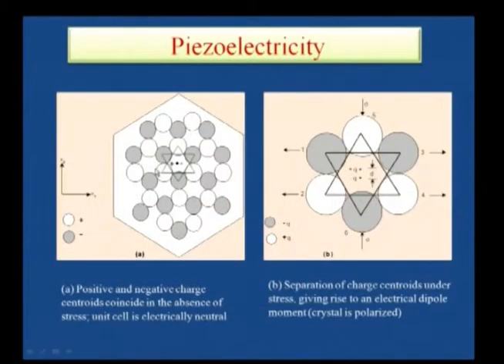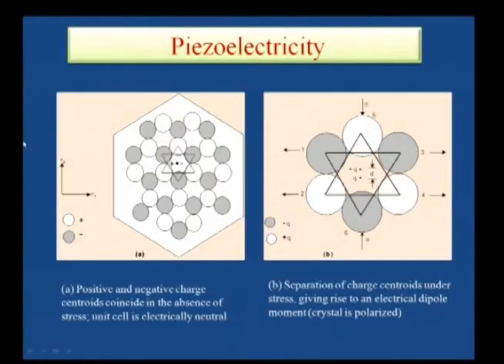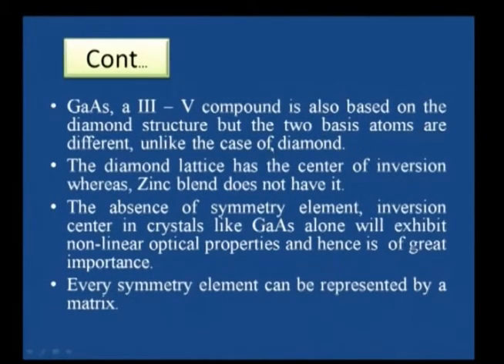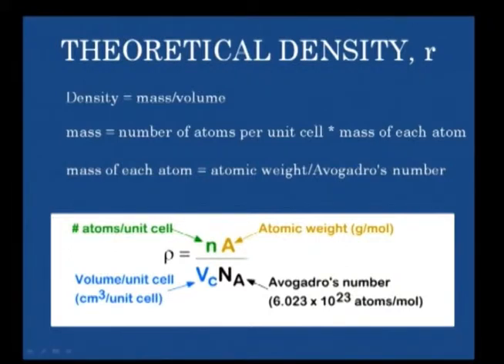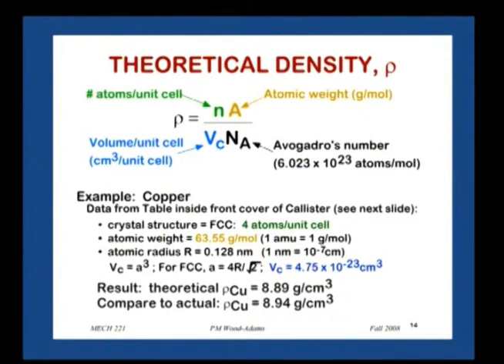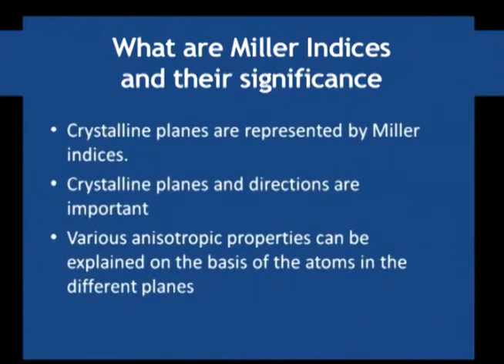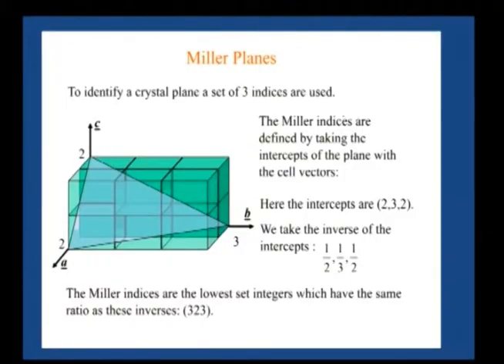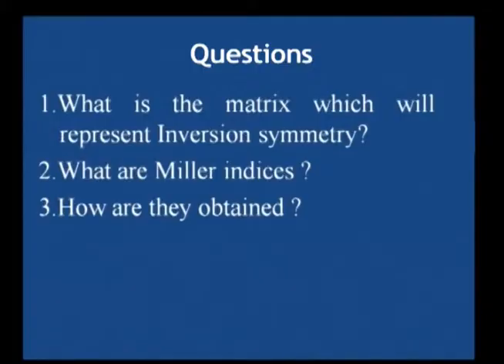Crystal Structure And Thermal Properties 11